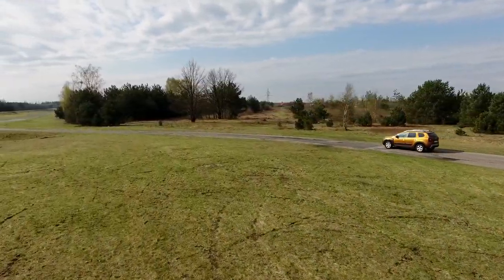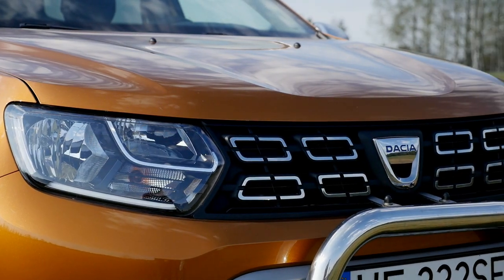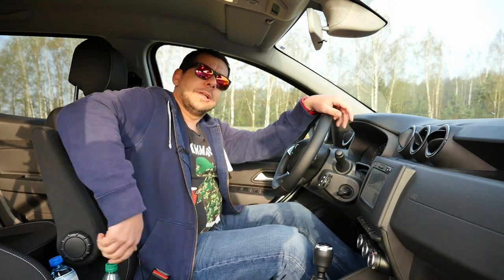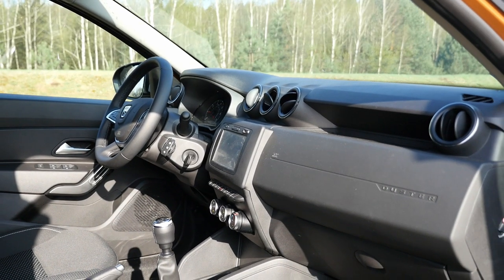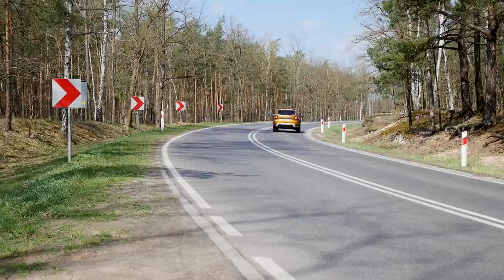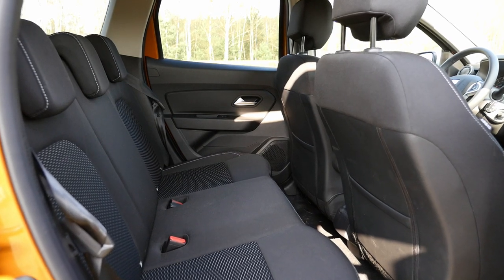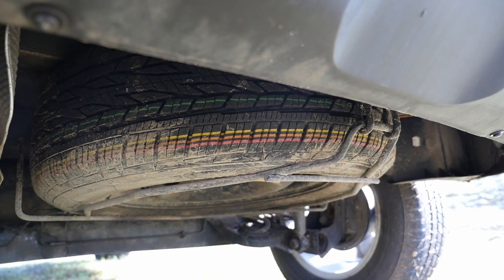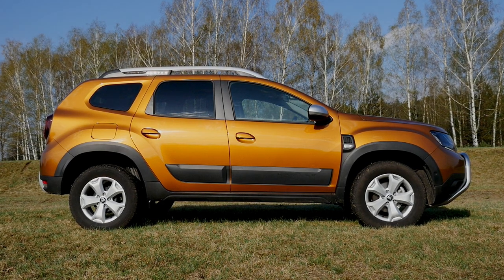2018 Dacia Duster (ENG) - The Cheapest SUV - Test Drive and Review (re-upload)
Dacia Duster is the cheapest SUV on the market. At first glance second generation is not much different from the first one, but many details have been improved. Does Dacia Duster offer anything besides the low price?